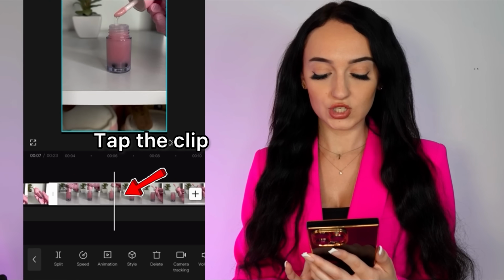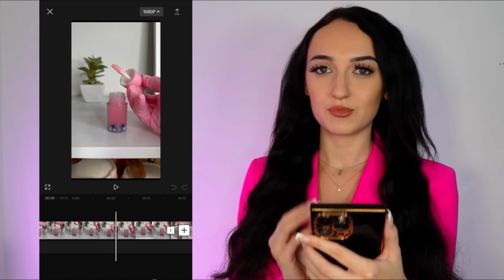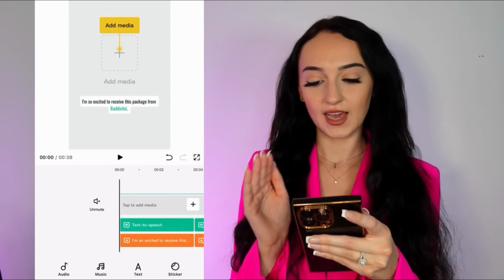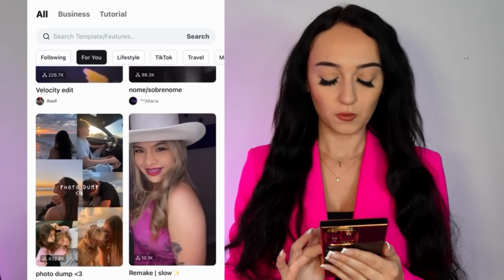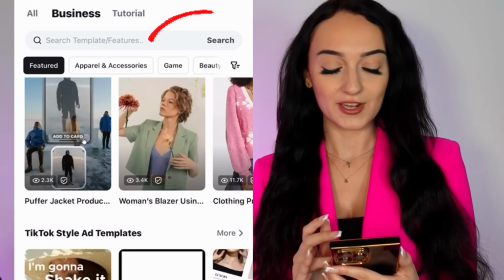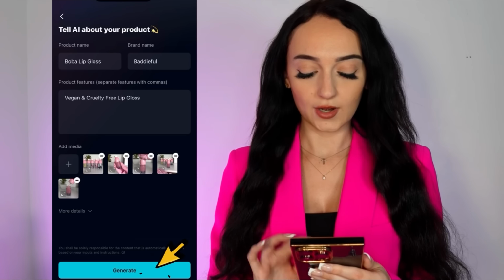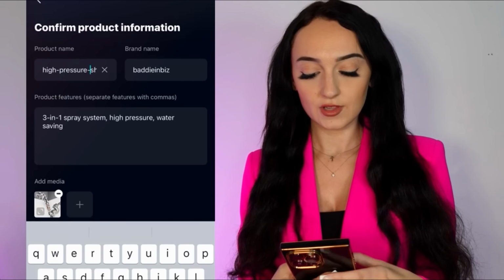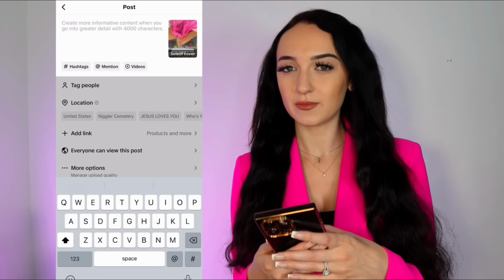How to Use CapCut to Edit Marketing Videos for Your Business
CapCut is one of THE BEST tools for your business - let me show you HOW to use it! Short form Vertical Video Content creation is the most important thing in regards to HOW to GROW your business & make money online.

I will personally help you MASTER organic marketing + grow your biz!

Or just go to your App Store & Search for it!

In this video I am going to be showing you STEP BY STEP how I make money online by creating viral content for my online e-commerce business. This video will show you how to create, edit videos & make video ads, market AND promote your online business 👩🏻‍💻 I teach HOW to grow your online biz WITHOUT paid ads OR working with Influencers! This video shows how I create content for my business from my iPhone using CapCut & how to make videos go viral on TikTok & Instagram for your small business!

This tutorial can be useful for:
E-commerce online biz owners
UGC Creators
Dropshipping business
Amazon FBA

01:30 Manual Editing Tips
03:55 AI Script
06:21 Biz Video Templates
08:16 AI Photo Editing
09:10 AI Characer Videos
10:39 Online Store Link to Content
12:22 How to Post
13:06 TeamSpace